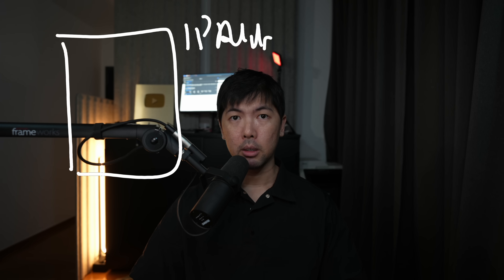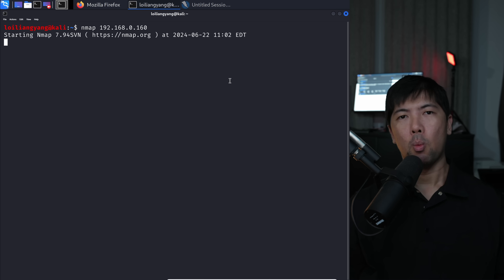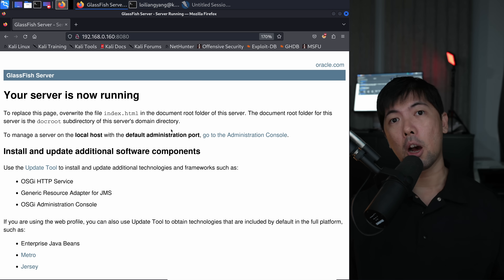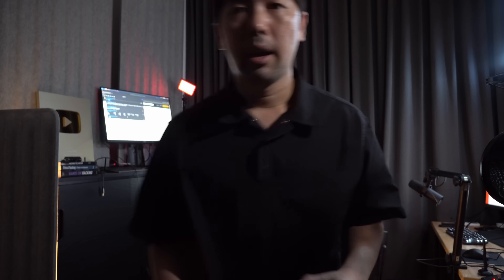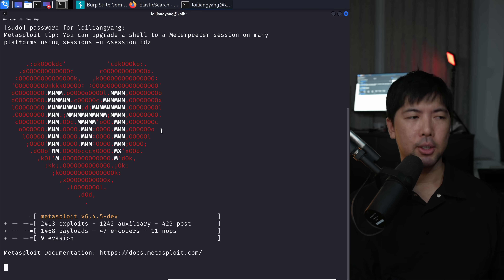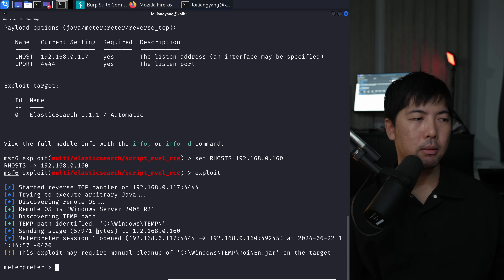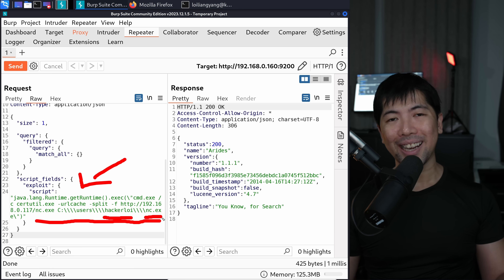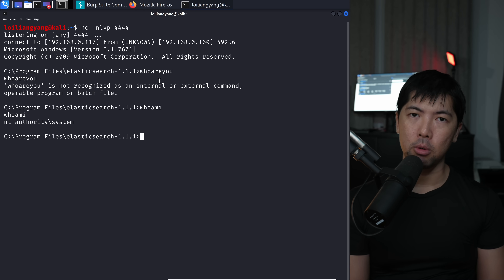how hackers hack any website in 8 minutes 6 seconds?!